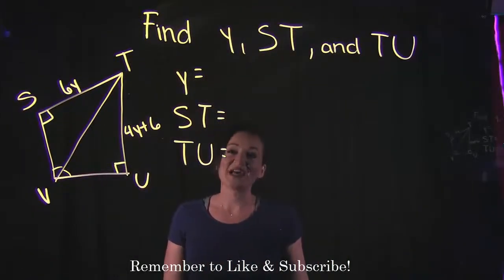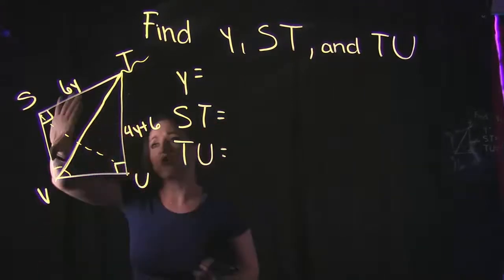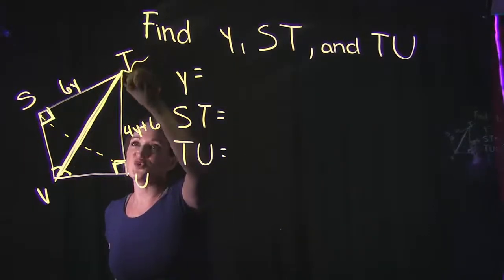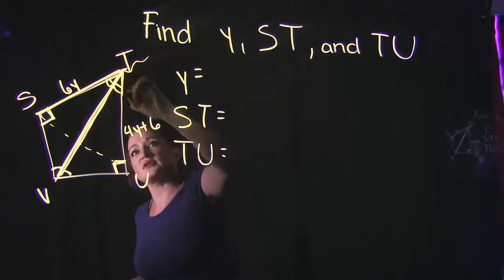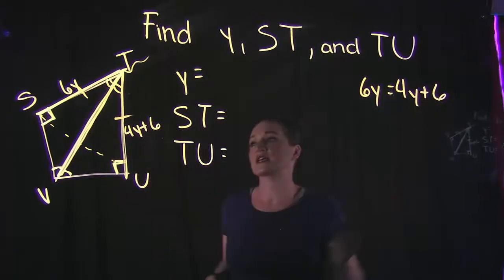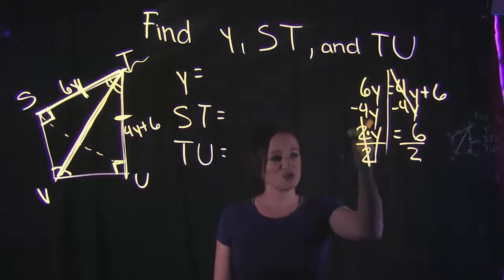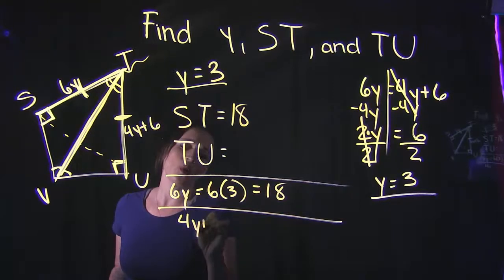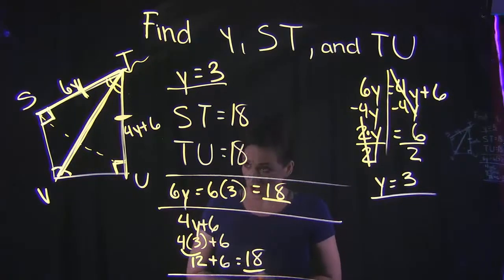Find the Missing Values of the Kite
This video goes through one example on how to find missing values from a kite